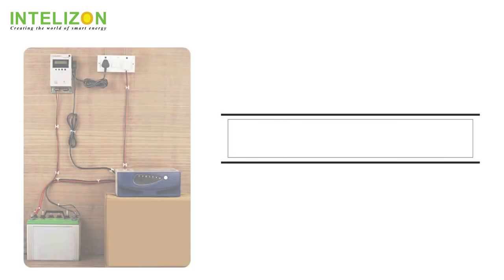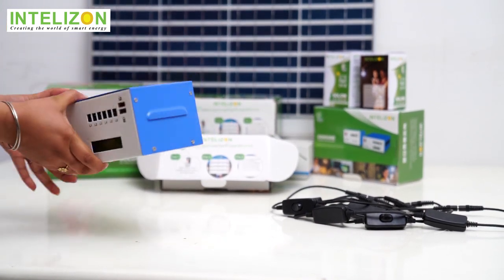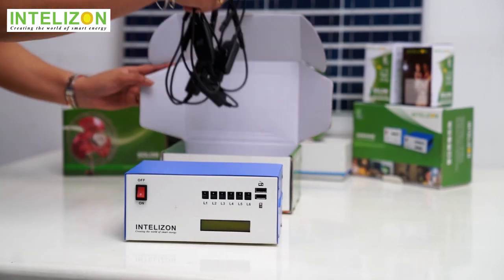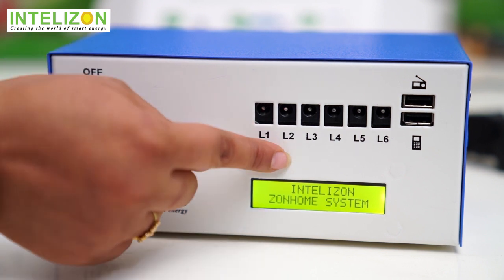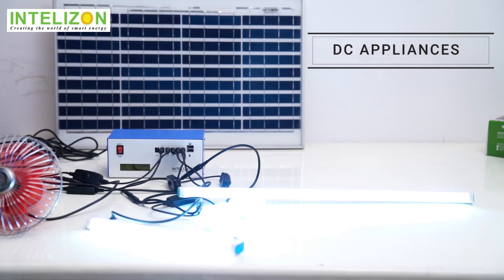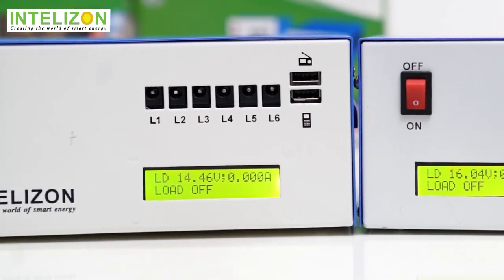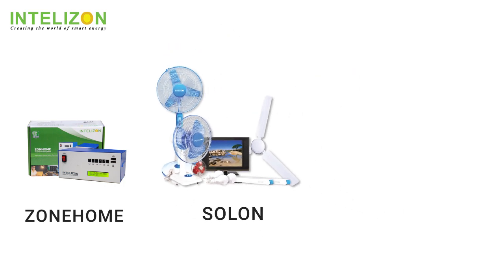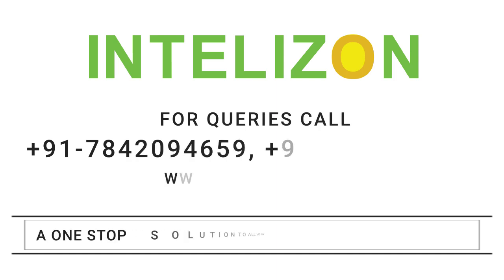DIY Hybrid Inverter Free System - ZONHOME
ZONHOME - DIY HybridInverter Free System

1. Safe and child friendly system
2. Portable and self-Installation
3. Hybrid inverter free: Solar + Grid
4. 50% Energy Saving
5. Save on space & high bills